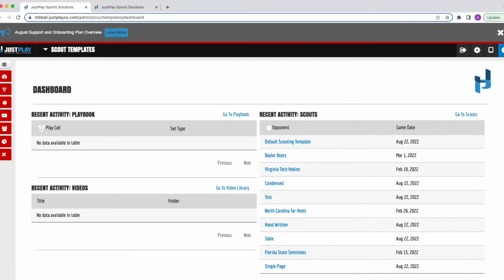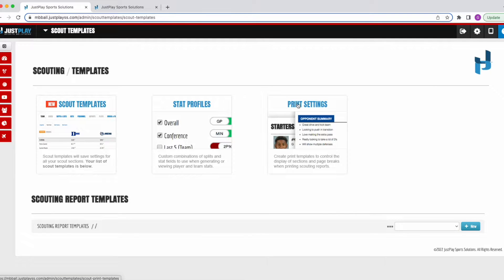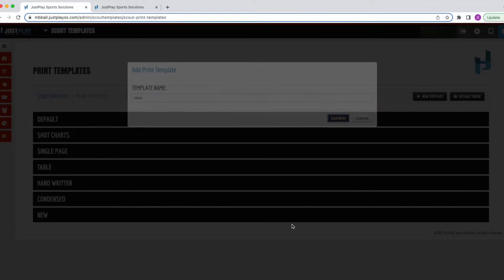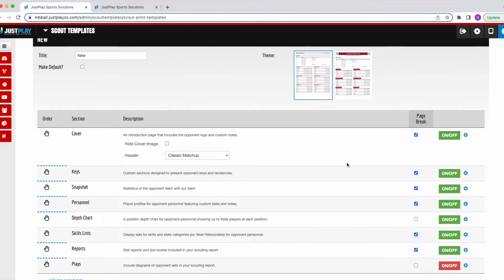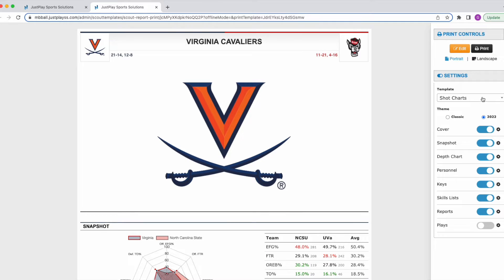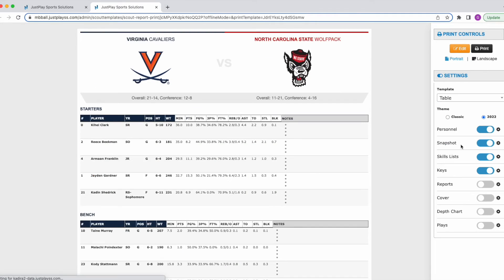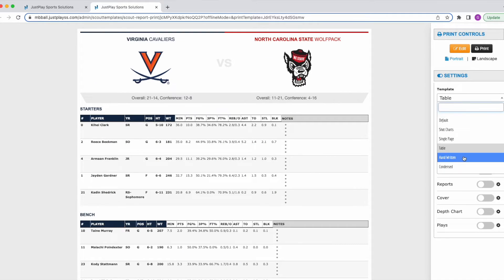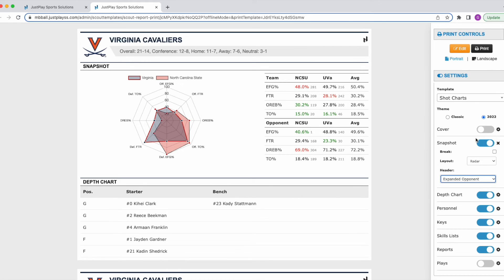Just Play - Changing Print Settings